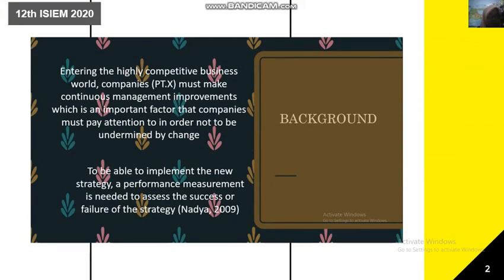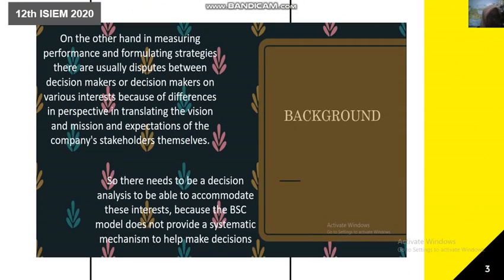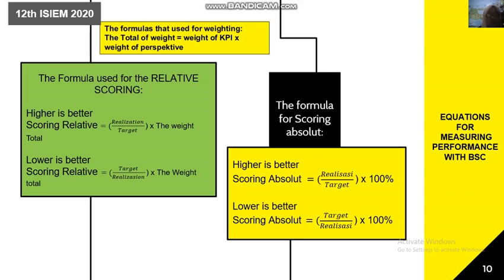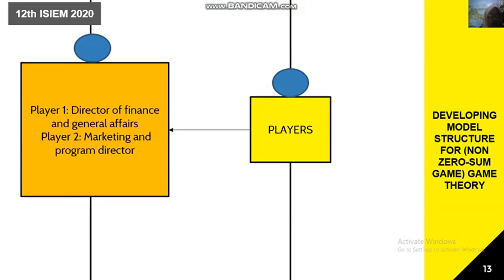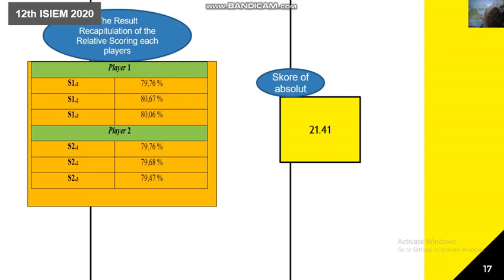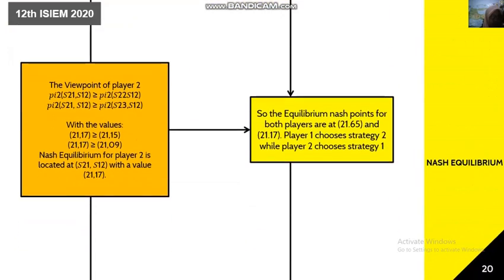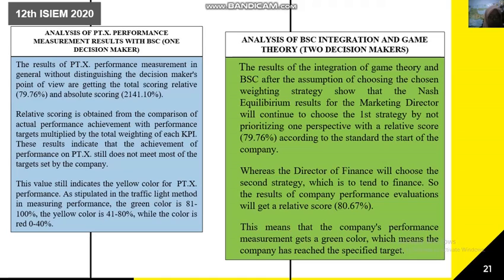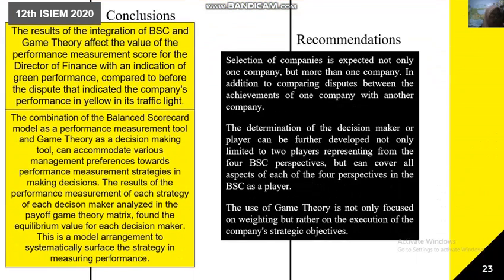094 Umaiyah - 12th ISIEM 2020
Presenter: Umaiyah - Institut Teknologi Sepuluh November